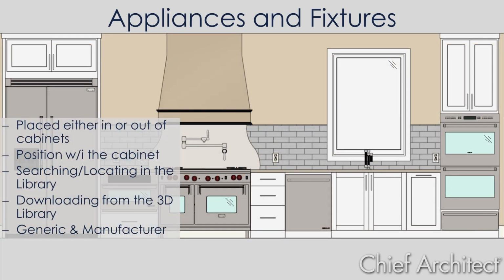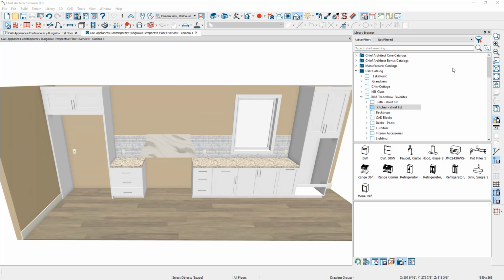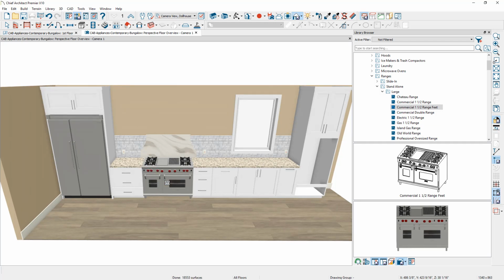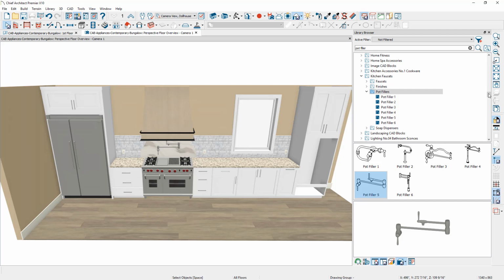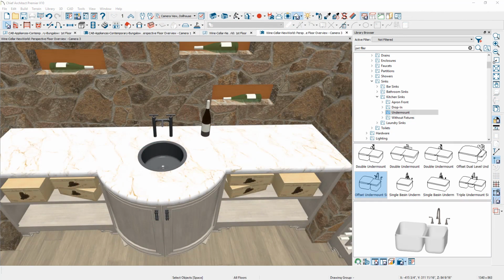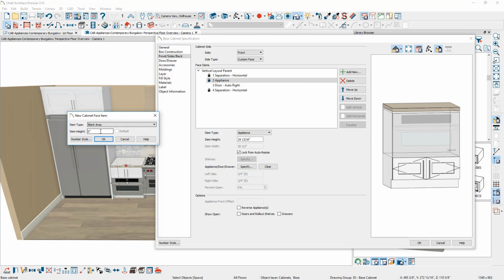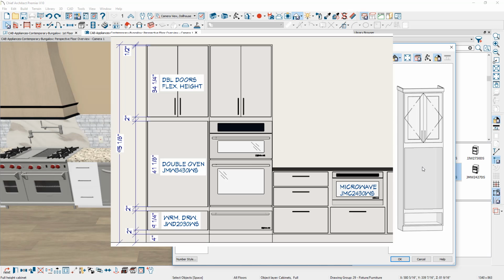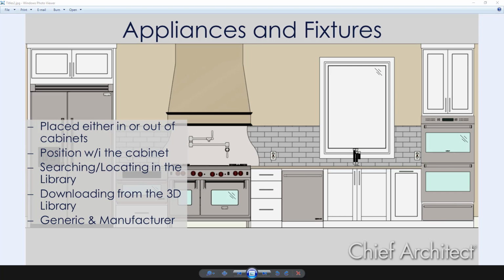Техника и приспособления